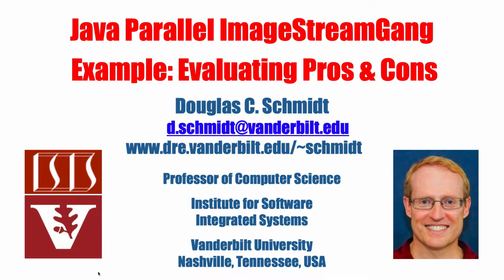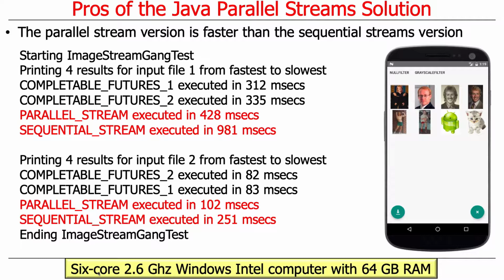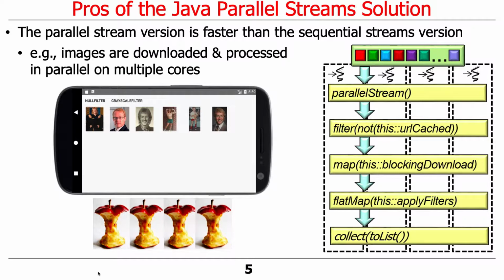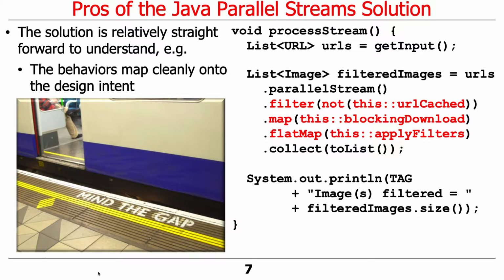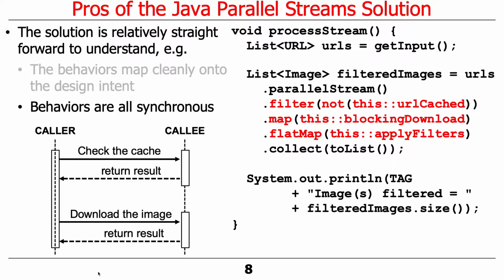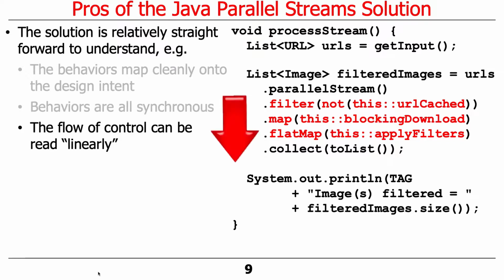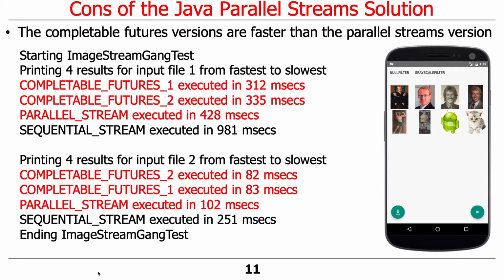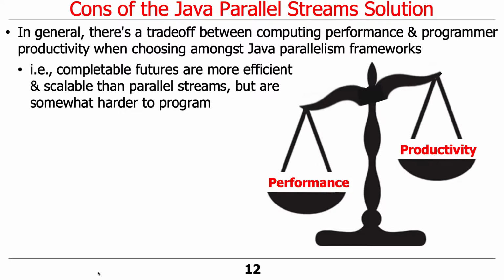Java Parallel ImageStreamGang Example: Evaluating Pros and Cons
This video evaluates the pros and cons of implementing the Java ImageStreamGang example using parallel streams.